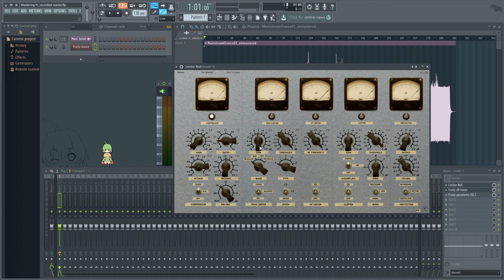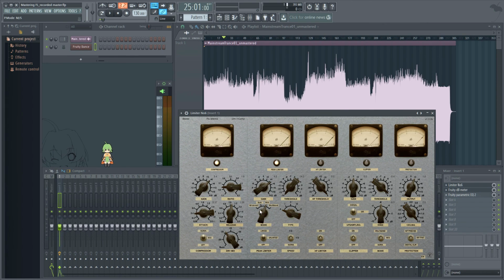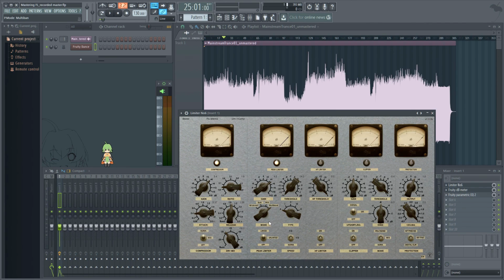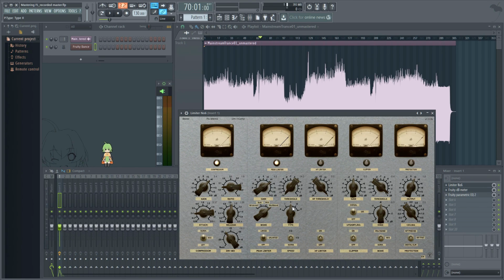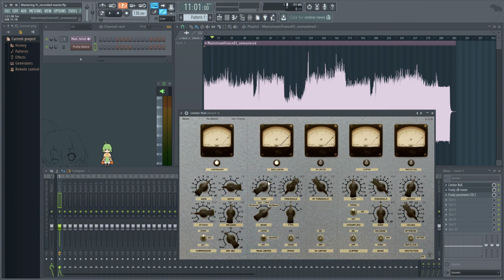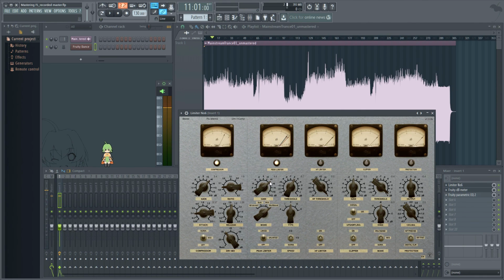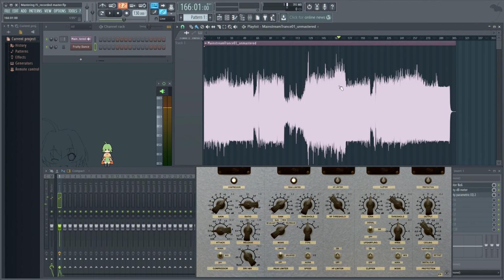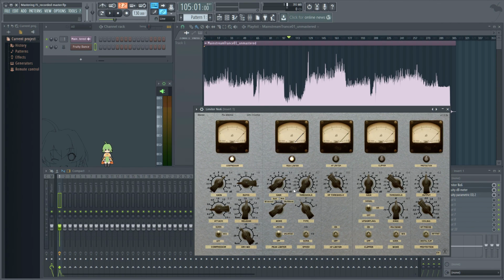Mastering EDM Episode 26 | Limiting with Limiter No.6 - FL Studio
This is where the rubber really meets the road! Limiting is the most apparent thing when you master a track, so you need to make sure you have a good limiter to work with first. Lucky for us, Limiter No.6 offers a few different modes and types to allow quite a bit of versatility!